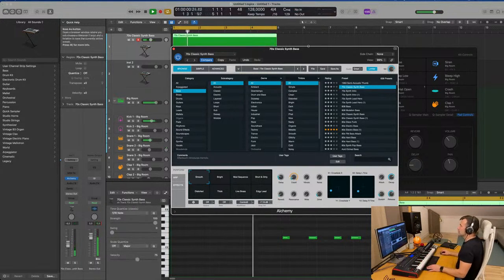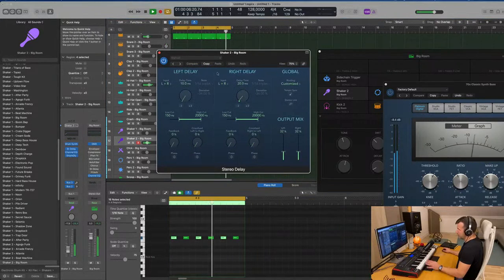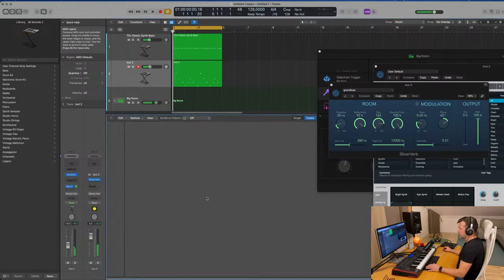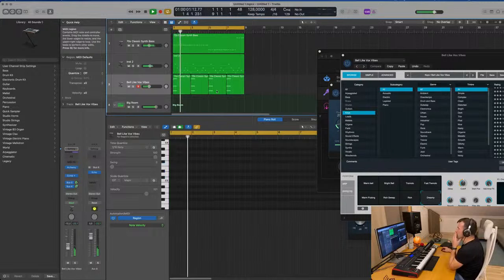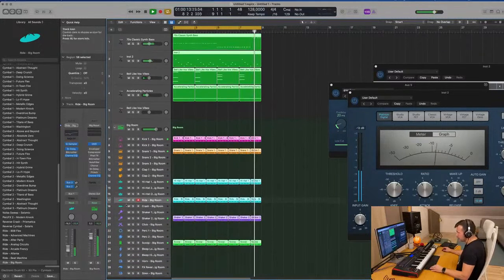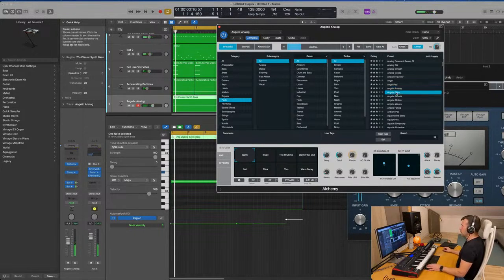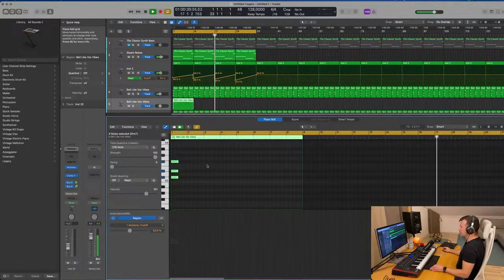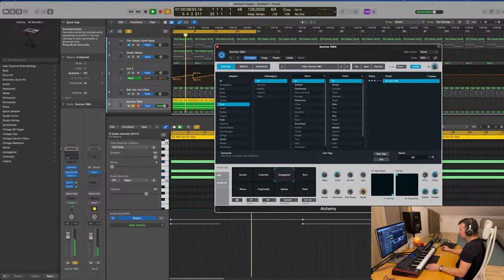How to Make Melodic Prog House Like Sasha & John Digweed | Live Electronic Music Tutorial #345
Embark on a sonic journey with us as we dive deep into the enchanting world of Melodic Progressive House, inspired by the legendary sounds of Sasha & John Digweed. This comprehensive tutorial is your gateway to mastering the art of electronic music production, tailored for enthusiasts of all skill levels. Whether you're using Logic Pro, Ableton, or FL Studio, or just looking for inspiration, our session is designed to propel your production skills to the next level.

🎛️ Download the Melodic Progressive House Templates:
Get the templates for Logic Pro, Ableton, and FL Studio, and start creating your own tracks with the same sounds featured in this tutorial:

🎥 Tutorial Breakdown:

0:00 Introduction: Explore the allure of Progressive House and why it captivates listeners and producers alike.
2:14 Kick, Hats, Snares Drums: Learn the foundational elements that start every track off on the right foot.
3:22 MIDI Bass Pattern: Dive into the heart of the groove with MIDI bass programming tips and tricks.
6:55 Programming Percussions: Add complexity and life to your track with layered percussion.
10:55 Spacey Pad: Create atmospheric depth with spacey pads that add emotional layers to your music.
13:53 Key Change Progression: Master the art of progression with strategic key changes that captivate your audience.
15:40 Stab Hit Creation: Craft impactful stab hits using the root key to punctuate your track.
19:55 Adding Background Texture: Enrich your soundscapes with subtle textures that add depth and intrigue.
20:24 More Percussions: Continue to layer your rhythmic elements for a fuller sound.
28:25 New Bassline: Refresh your track with a new bassline that changes the dynamic and keeps listeners engaged.
37:11 Final Thoughts: Wrap up the session with valuable insights and tips to take your production to the next level.

Join us for episode #345 of our live electronic music tutorial series, where we meticulously craft a track in real-time, showcasing each step of the process. From the foundational drum patterns to the complex layering of synths and effects, you'll learn how to create music that pays homage to Progressive House legends while forging your own unique sound.

🔗 Dive in and elevate your music production skills: Watch the tutorial here!